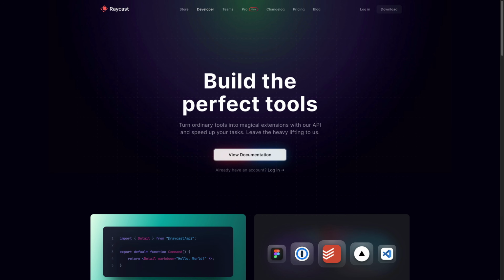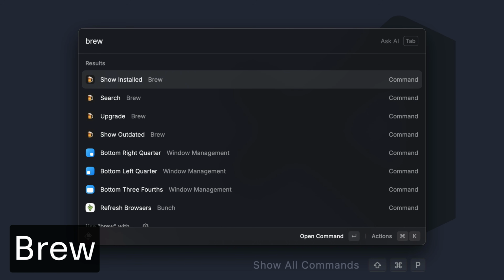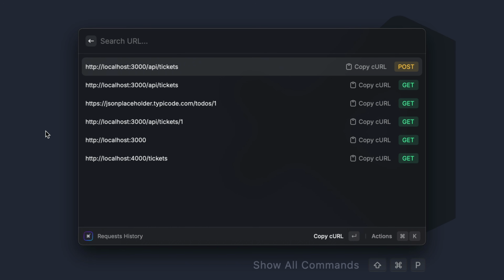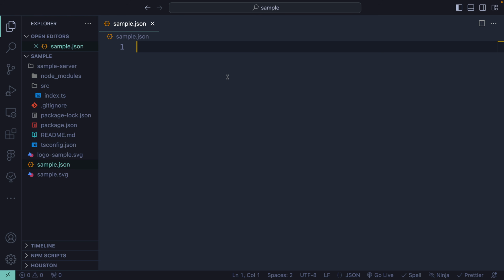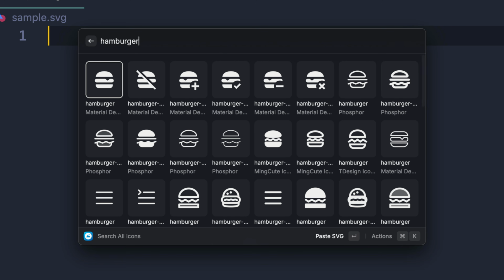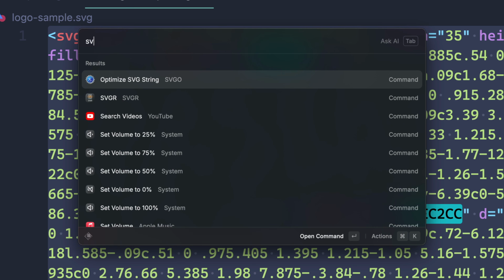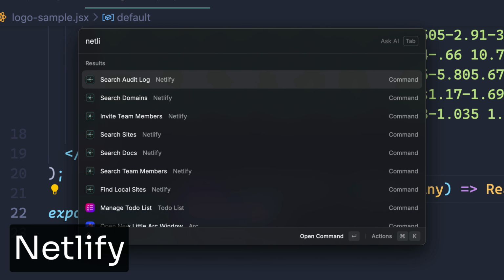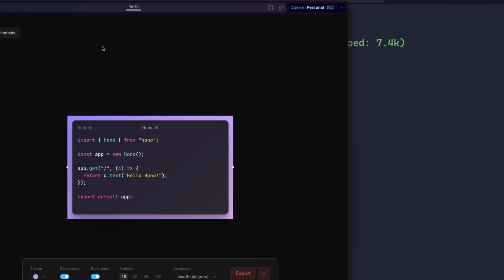Raycast for Developers (Best Extensions)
Raycast is a keyboard launcher for macOS built by developers for developers. Here are my favorite dev extensions in Raycast (all free using the free version).